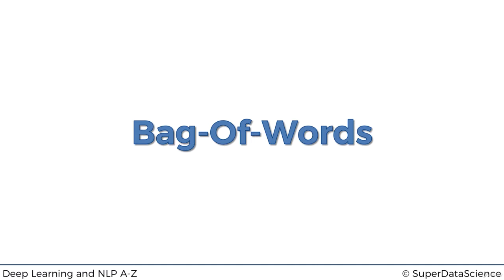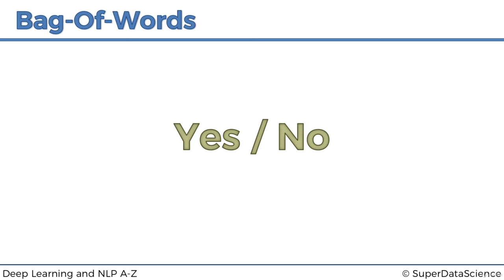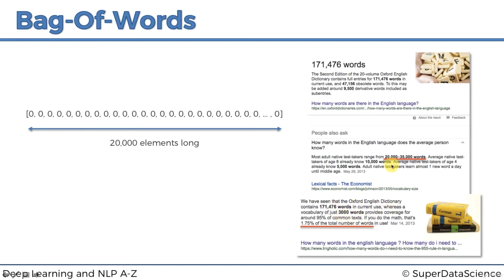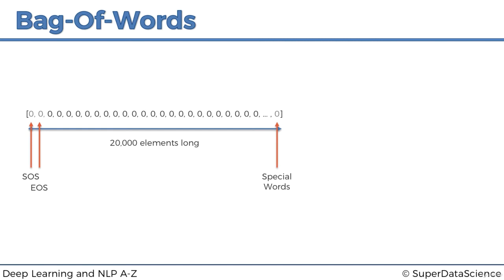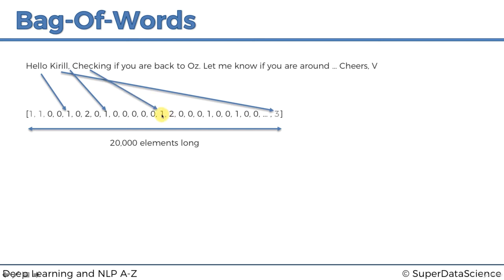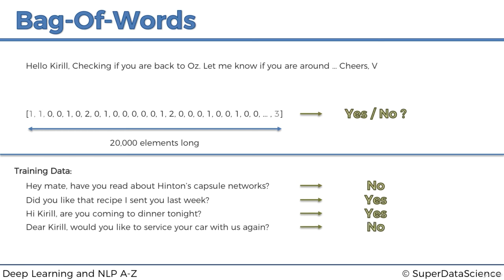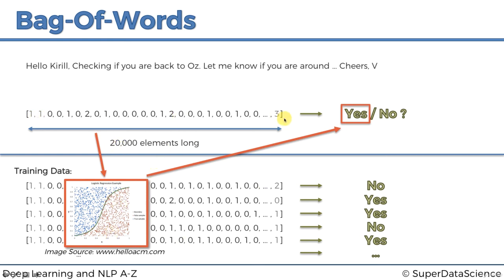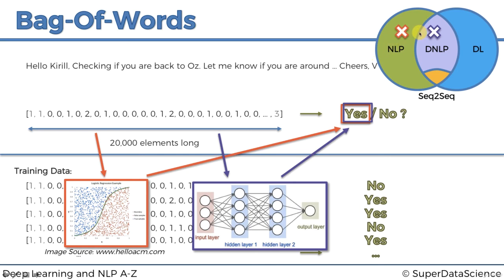Bag Of Words Model in machine learning lecture #96